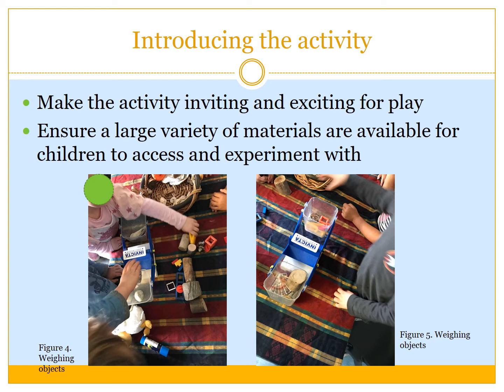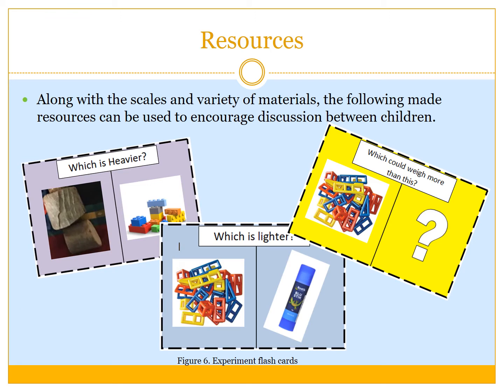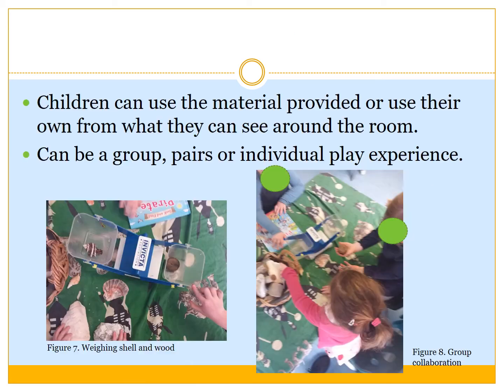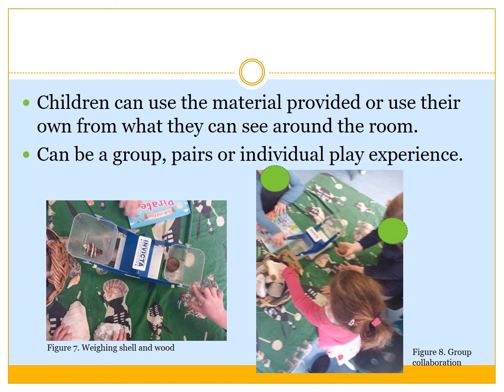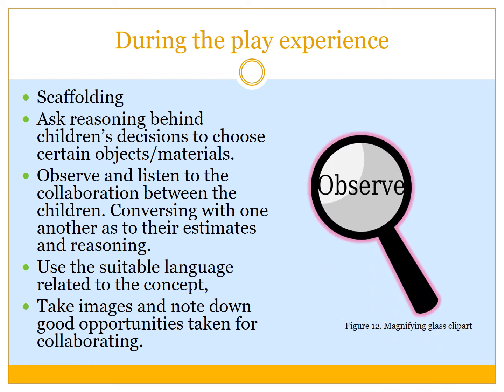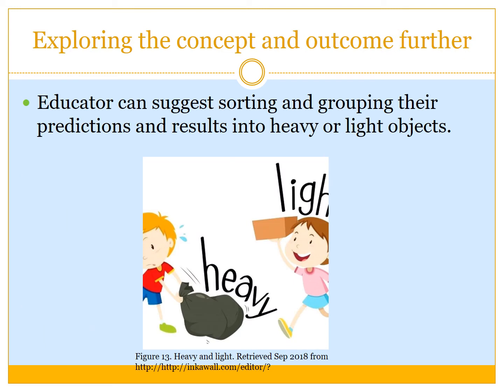Assignment 2 World of Maths presentation video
Konstantia Sotirakis